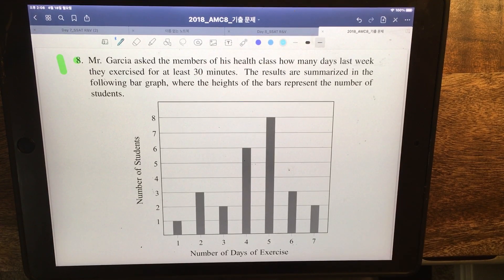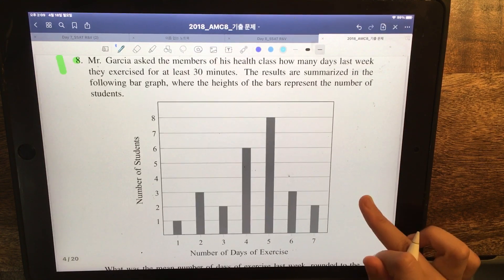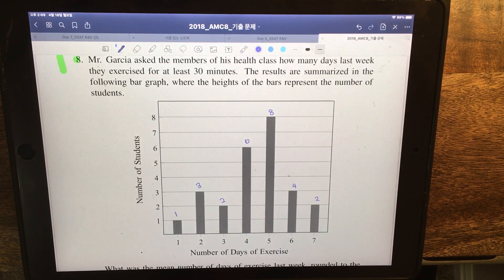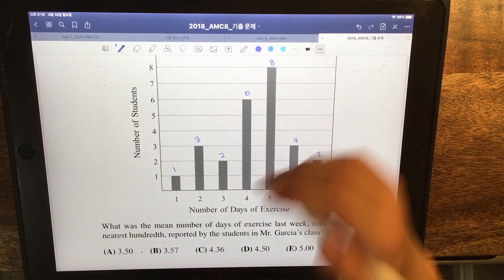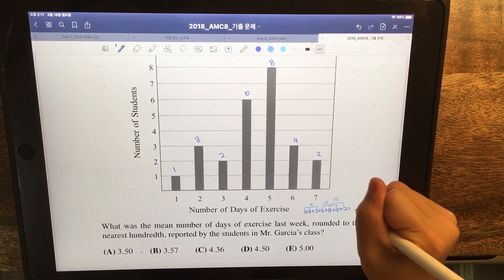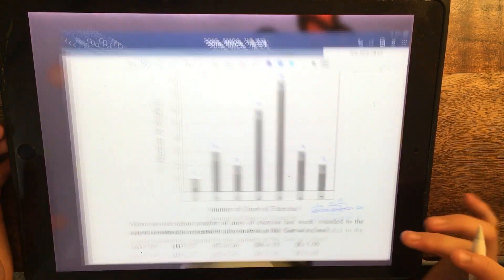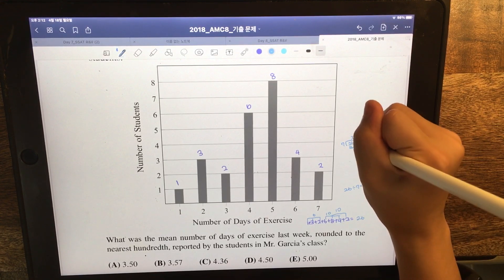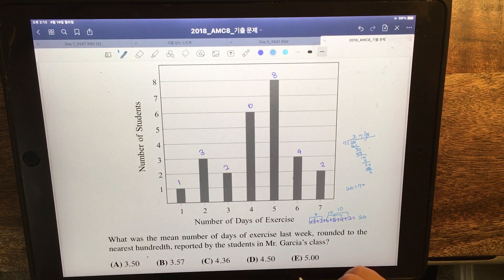2018 AMC8 no.8